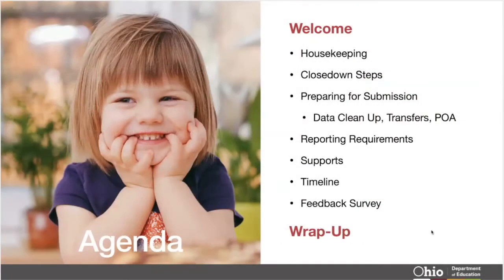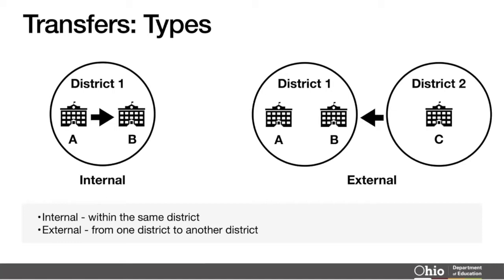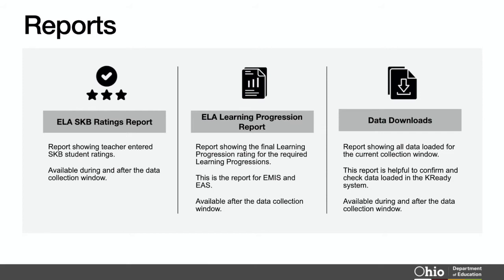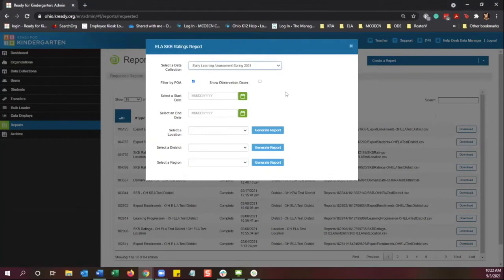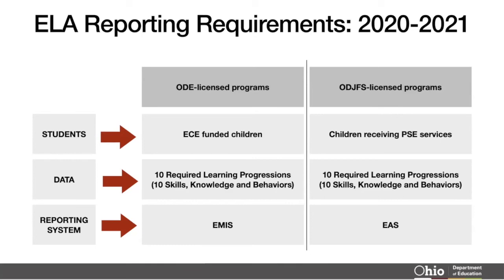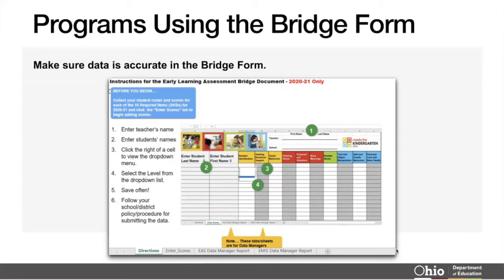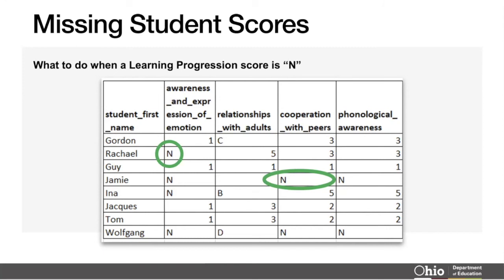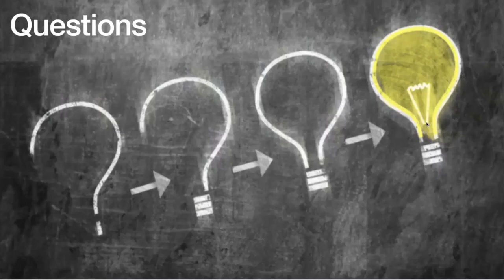ELA Update Webinar 05032021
This webinar was for data managers responsible for submitting ELA reporting data to EMIS or EAS.  Participants had the opportunity to ask questions and receive responses from the KReady support team and the Office of Early Learning and School Readiness, Curriculum, and Assessment team.  The topics included closing down the spring 2021 assessment window, data clean-up considerations, and an explanation on reporting the ELA data, and other important topics.

00:00​ - Introduction
00:33 - Closedown Steps
01:42​ - Preparing for Submission
02:45​ - Transfers
05:20​ - Reports
07:25​ - Live Demo
07:37 - Data Downloads Report
09:50 - ELA SKB Ratings Report
11:46 - ELA Learning Progression Report
12:03 - Policy + Practice
12:08 - ELA Reporting Requirements
13:48 - Spring Data Collection 2021 (Dates)
15:28 - EMIS and EAS Reporting
16:23 - Reporting Tools - Bridge Form
17:23 - Reporting Tools - KReady System
18:23 - Missing Student Scores
20:58 - Missing Learning Progression Scores
21:13 - Supports
13:28 - Timeline
23:48 - Question 1 - Using "F" as the reason code
23:57 - Question 2 - Student not attending
24:15 - Question 3 - Point of Authority (POA)
25:53 - Question 4 - ELA and Shared Students
26:28 - -Thank You